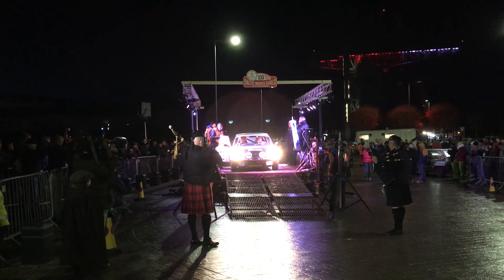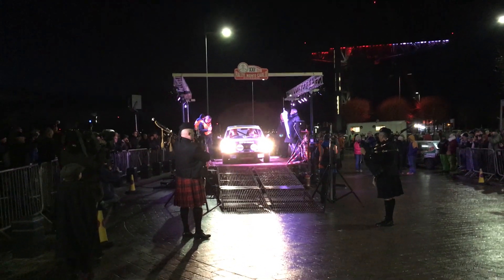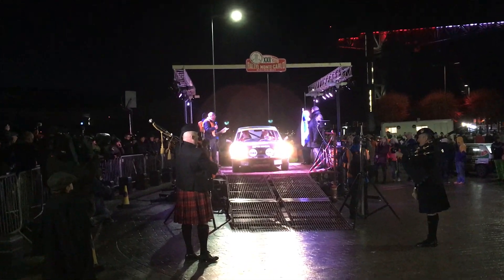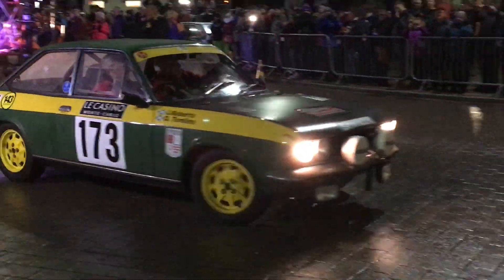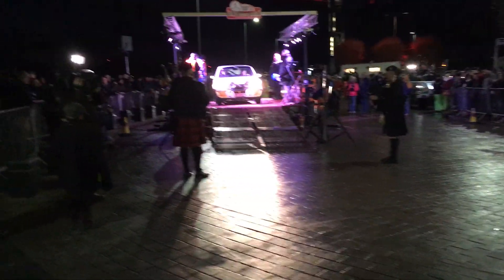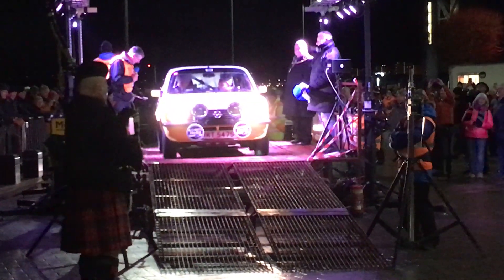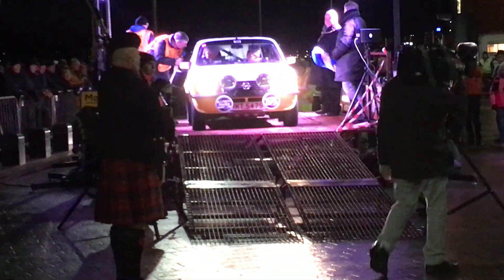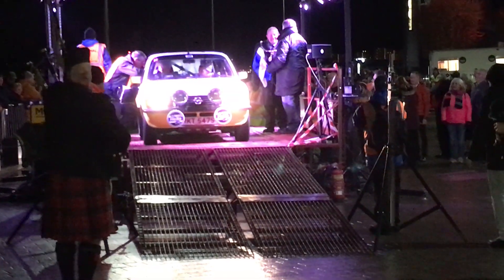Monte Carlo Rally Historique departs Clydebank January 30 2019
The 1972 Fiat 124 Coupe of Angus driver John Roberts and navigator Oliver Tomlins was the first competitor off the ramp in the shadw of Clydebank's Titan Crane.